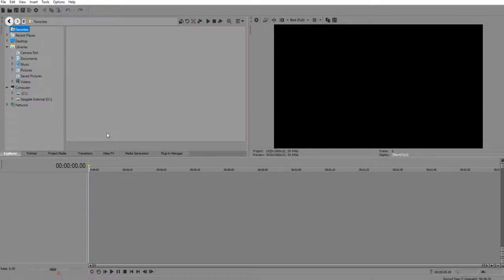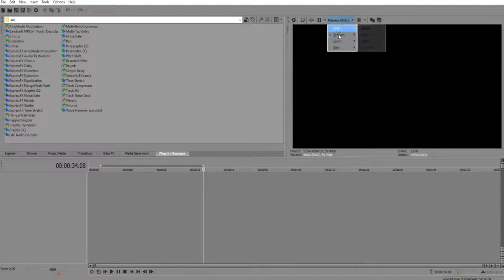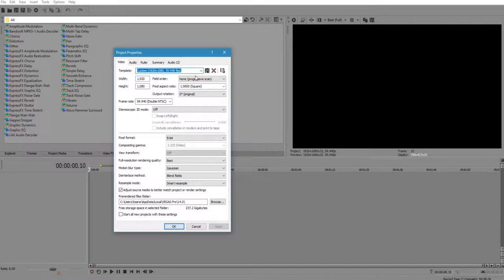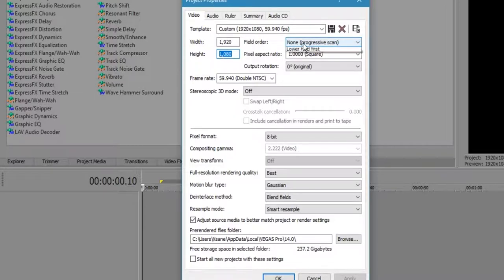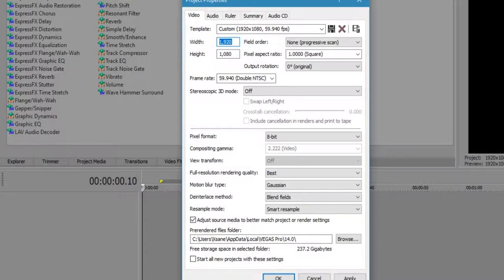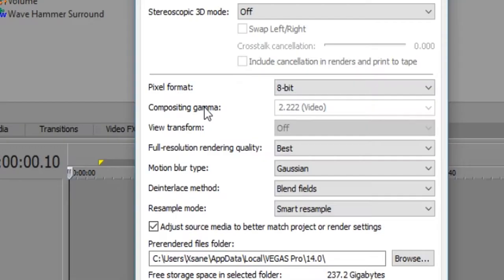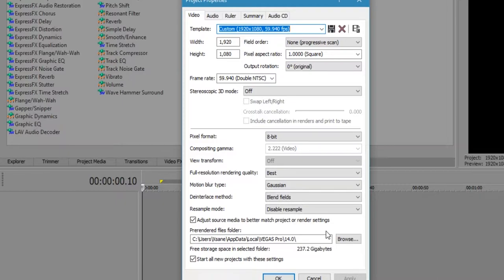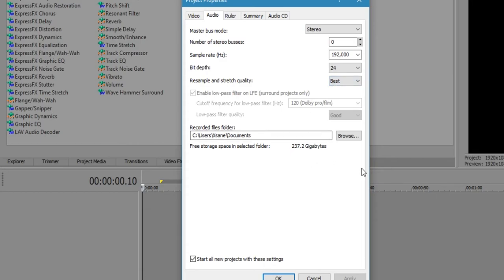My Basic Set Up: Creating the Project (Part 1/3)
Just a little background into what I do when creating edit-based videos or audio edits, etc.
A little step by step guide with explanations on most of the things shown in the video.

Steam ID: FFxDestined

Check out Ninety9Lives for more awesome music!